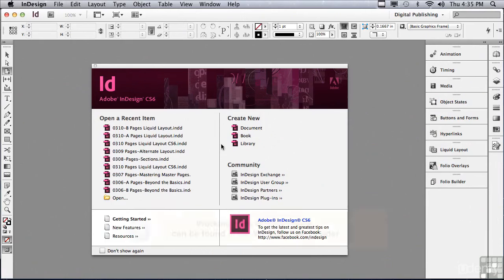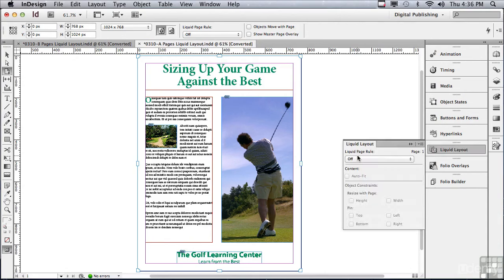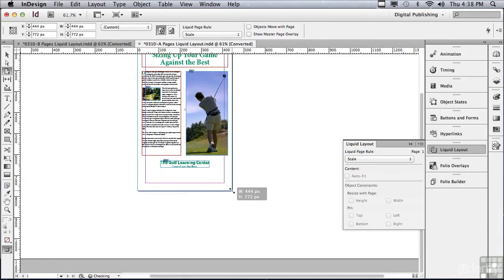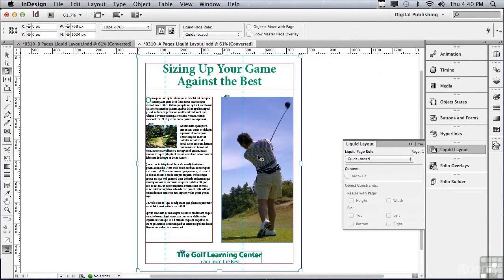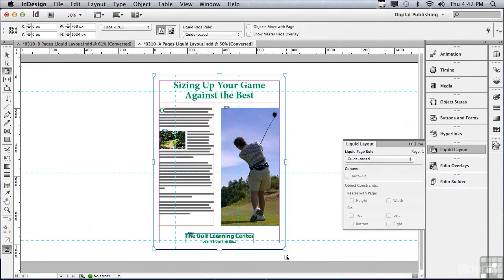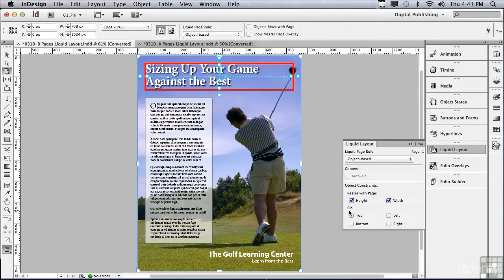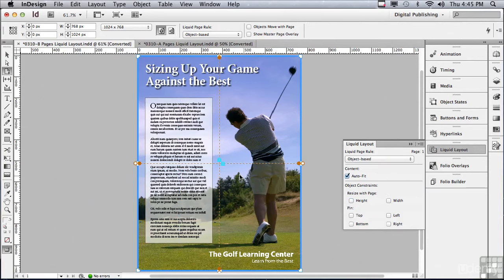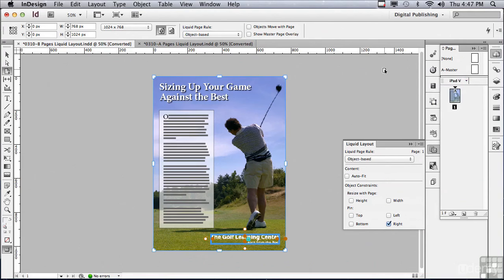Indesign CS6 0310 Pages Using Liquid Layout